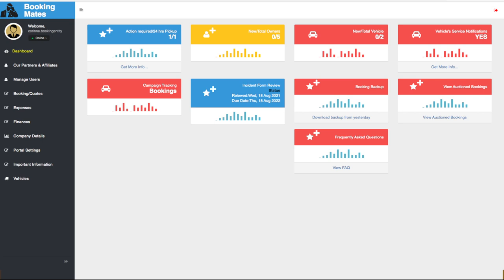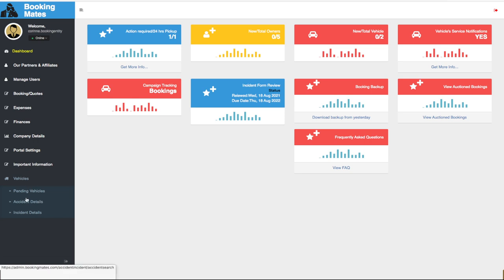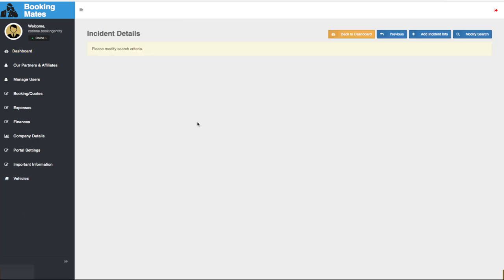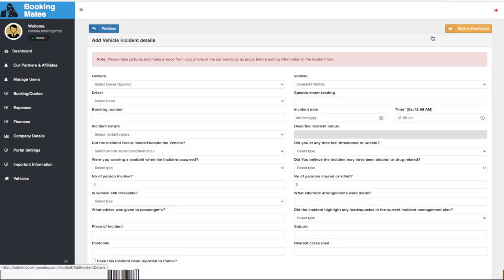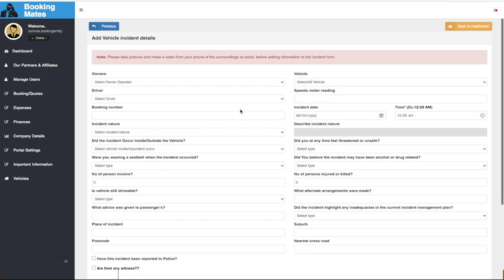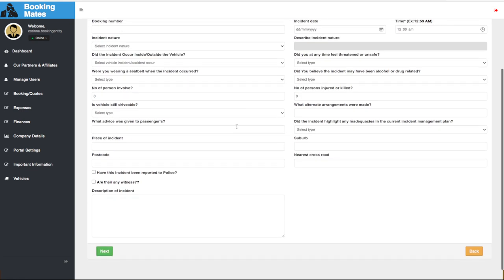B Entity. Q130. What do I do when there is damage to a vehicle?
Booking Entity. Q130. What do I do when there is damage to a Vehicle?
First determine whether this is an ‘Incident’ or an ‘Accident’ then add this information in the ‘Vehicles’ section of your Main Menu.

Booking Mates Ground Transportation Management Solution
Links travellers with their travel arrangers and Saves traveller's history and preferences. Sends Booking Confirmation to passengers and travel arrangers and maintain past, present and future bookings. Allows for multiple booking options, including point to point, hourly and as directed rides, as well as rides with stops. Find out why travel agents/ travel arrangers and passengers love Booking Mates dynamic ground transportation management solution.